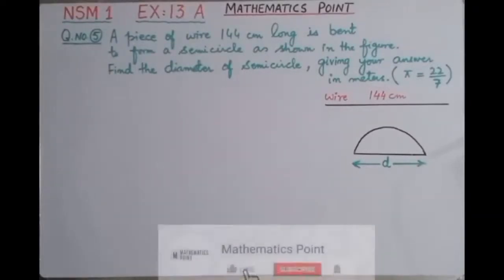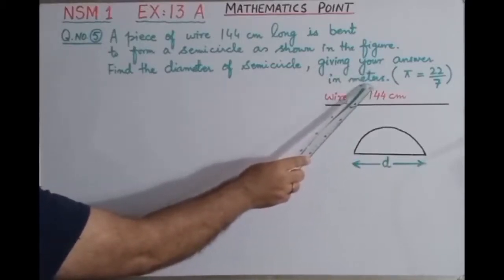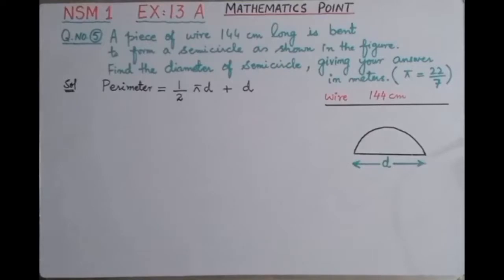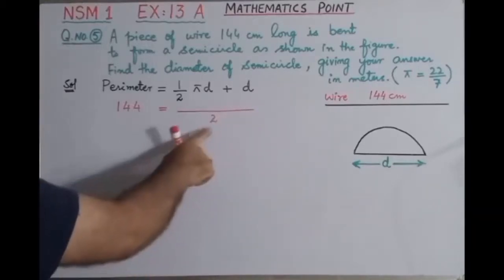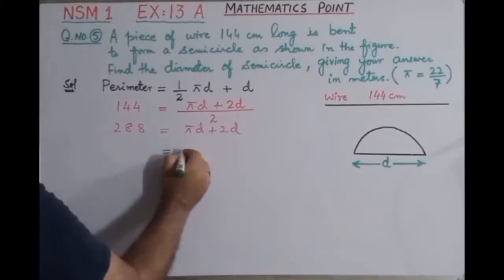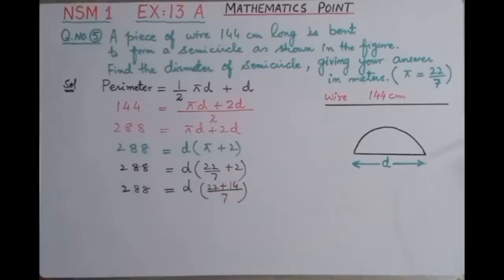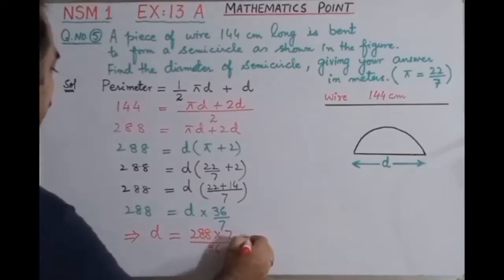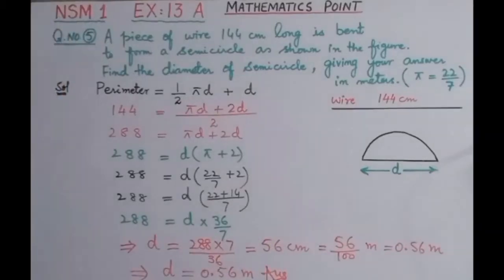Chapter 13 | Exercise 13A | Question 5 | New Syllabus Mathematics book 1 (NSM book 1) | D1